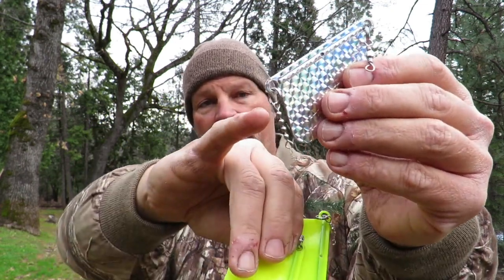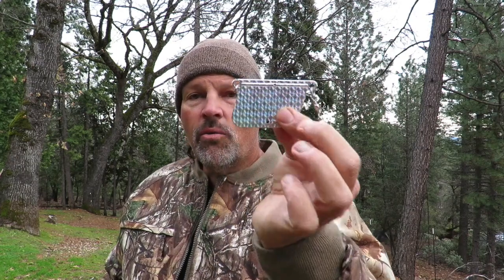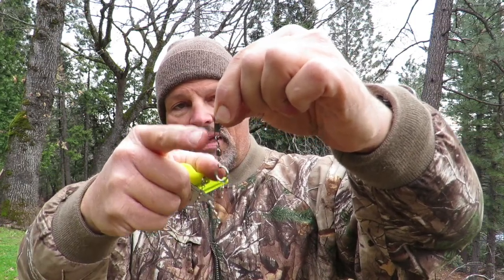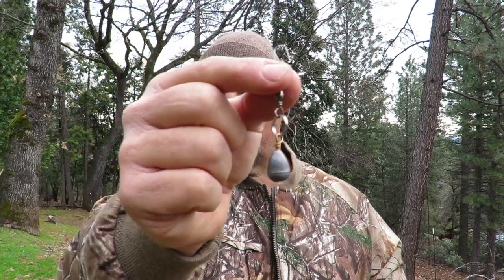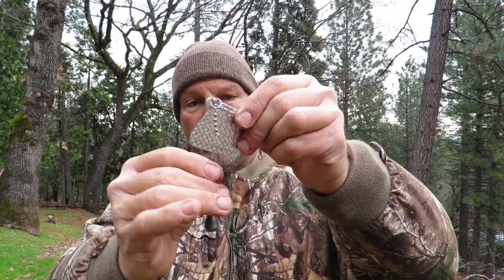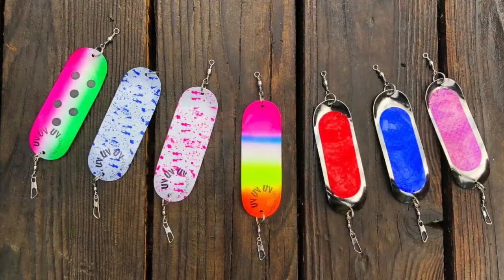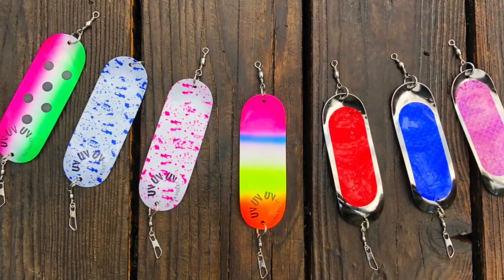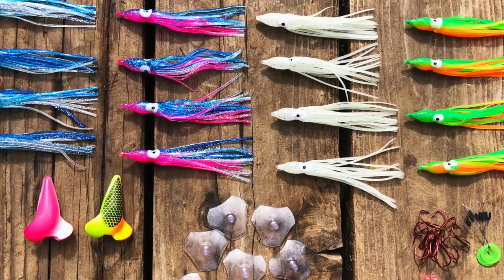Trout Trolling: The Ultimate Solution For Line Twist!